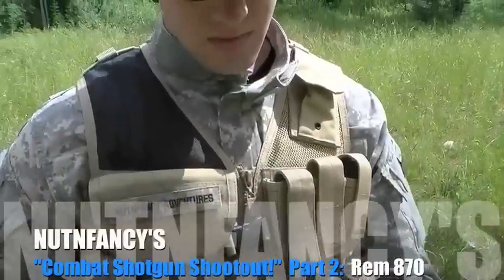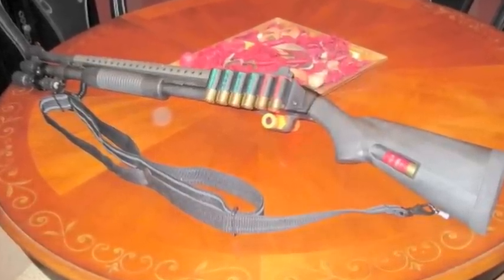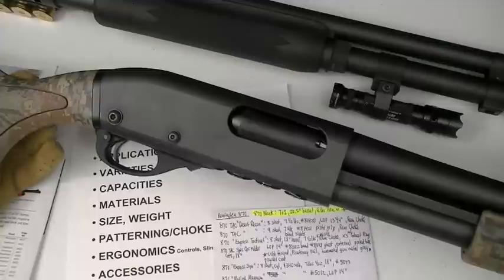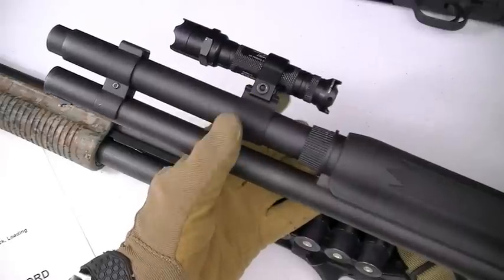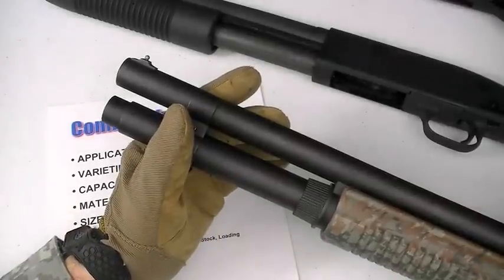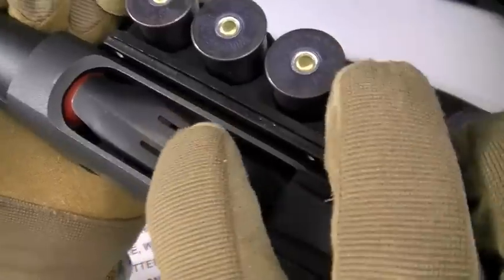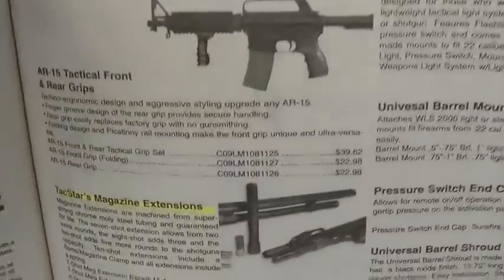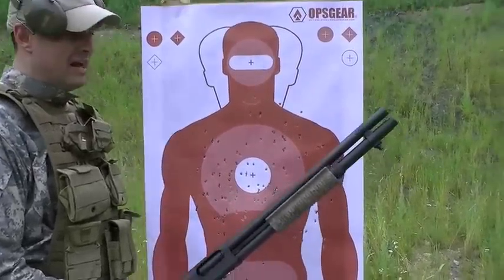Pt 2 "Combat Shotgun Shootout:" Remington 870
PART 2 OF Few handheld small arms equal the knockdown power and devastation of a competently wielded combat shotgun. In this multi-part review series by Nutnfancy, three excellent pump combat shotguns are covered in detail: the Remington 870 (Talo Special Edition), the Mossberg 590A1, and the discontinued Winchester 1300 Defender (similar gun by FN USA now). There are a couple of other players in pumps like FN, Charles Daly, and some off brands but these three are the stars of the series. Several semi-automatic combat shotguns also compete against this type and these brands. These autos include the Benelli Super 90/M2/M4, the Remington 1100/11-87 Tactical series, the Mossberg 930, Saiga variations, the Beretta FP101(discontinued), Winchester Super X3 (more of a hunting gun), FN SLP, and a few others. However these auto guns rarely function well on low-base/low power shot loads, needing full power loads to reliably cycle (w/o port or spring mods). Seemingly not a big deal right? Wrong. That's because you have to train on the shotgun to get good at it., pump or auto. Training with full power loads will bankrupt you if you are paying the bill (even PDs have a tough time affording the cost), you will soon quit, and your skills will suffer. A good combat pump shotgun will cycle any load you throw in it and it will do it all day long with almost perfect reliability. Low base birdshot, high base, odd balls, non-lethal rounds: all will fire and shuck just fine in these guns. That means more affordable abnd therefore frequent training which develops combat proficiency. And in my experience, autos have failed me at the most inopportune times. But not these pumps. These three shotguns are affordable, durable, mostly ergonomic, fast into action, low profile in carry, fun to shoot, and affordable. The Remington 870 varieties are highly proven in the US LE community with an outstanding track record of toughness and longevity. It is a lightweight, tough, and fast shucking gun. The Mossberg 590A1 passed the military's stringent 3,000 round Milspec 3443 protocol, is also a proven design, and features an extra rugged construction. With break-in, the 590A1, offered in a wide variety of models, becomes a fast shooting, accurate combat shotgun. The 590A1 benefits from a fast top-mounted safety, bayonet capability, and faster no loading gate loading. In my estimation though, the Winchester 1300 Defender is the fastest pump shotgun ever devised and in the hands of a skilled shooter will accurately disperse lead with semi-auto speeds. It also has proven to be a durable design for me. Downsides with these guns, as with most tactical shotguns, is limited ammo capacity, heavy/bulky ammo, and very limited range (UNLESS slugs are employed!). But when paired with a tactical carbine support weapon and used within their range, these combat shotguns will provide withering wall of fire that will own the day (as shown: easily placing over 27 .24 cal projectiles on target with ONE shot). Moreover, even for the small amount paid, any of these guns will do this through several lifetimes of service. As a police officer, mil type, or responsible civilian sheepdog, the pump combat shotgun should be part of your inventory for keeping the peace. Nutnfancy Likeability for Remington 870 Tactical: 9 of 10 / Music used is called "Robots In Love" and "Wounded" by artist "Jimmy G." You can find it Almost all photos are TNP originals. A select few come from the public domain.